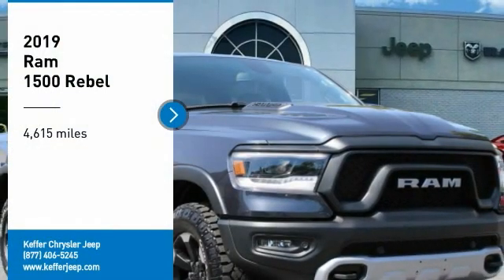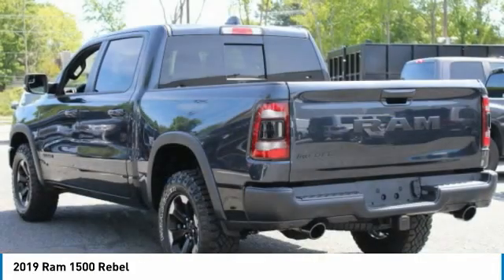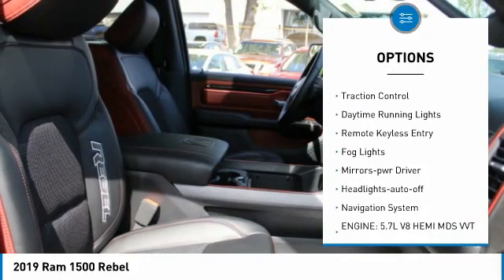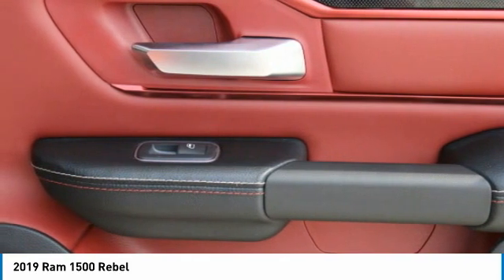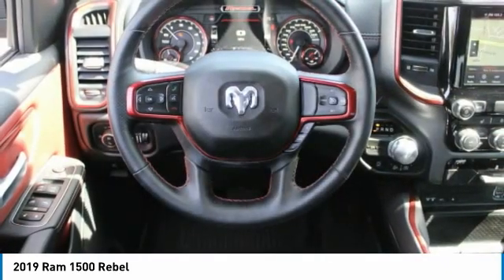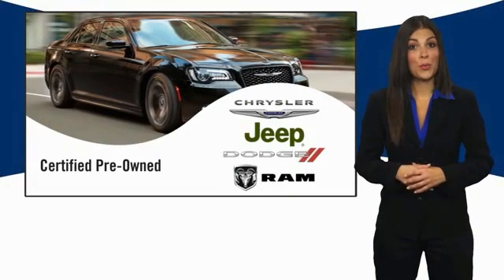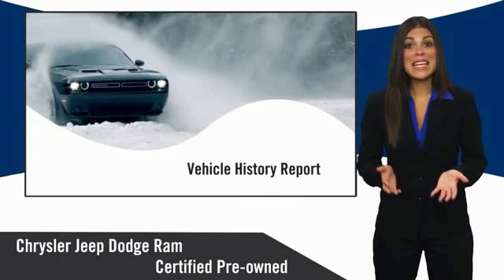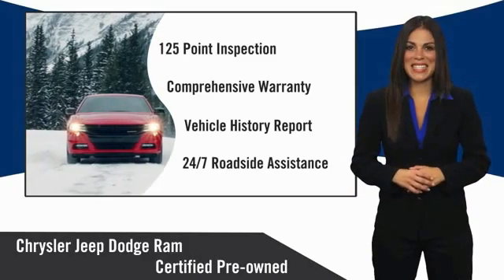2019 Ram 1500 Charlotte NC D205164A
2019 Ram 1500 Rebel

Certified. 2019 Ram 1500 Rebel RWD 8-Speed Automatic HEMI 5.7L V8 Multi Displacement VVT ** NEW ARRIVAL PHOTOS COMING SOON! **, Carfax Certified, Back Up Camera, Bluetooth / Hands Free, Remote Keyless Start, 120 POINT SAFETY INSPECTION ON THIS VEHICLE! For your Peace of Mind.brbrRecent Arrival! Odometer is 23959 miles below market average!brbrFCA US Certified Pre-Owned Details:brbr  * Limited Warranty: 3 Month/3,000 Mile (whichever comes first) after new car warranty expires or from certified purchase datebr  * Includes First Day Rental, Car Rental Allowance, and Trip Interruption Benefitsbr  * Warranty Deductible: $100br  * Transferable Warrantybr  * Powertrain Limited Warranty: 84 Month/100,000 Mile (whichever comes first) from original in-service datebr  * 125 Point Inspectionbr  * Vehicle Historybr  * Roadside AssistancebrbrAwards:br  * Motor Trend Automobiles of the year   * 2019 KBB.com Best Auto Tech Awards   * 2019 KBB.com 10 Favorite New-for-2019 Cars   * 2019 KBB.com 10 Best Road Trip CarsbrThe Family Store is Carolina's #1 Volume Dealer! Home of the Best Price Guarantee on EVERY vehicle! Why Shop anywhere else? We have no games , nor gimmicks! Simply VIP customer service and no extra fees. Full disclosure, Best Price Guarantee, and VIP customer service! We are looking forward to meeting you very soon!